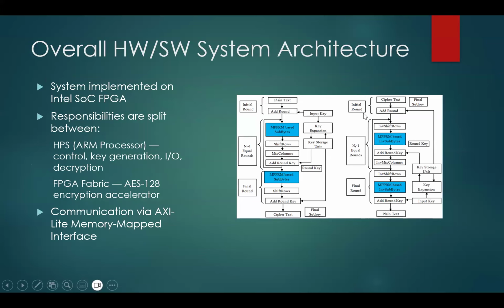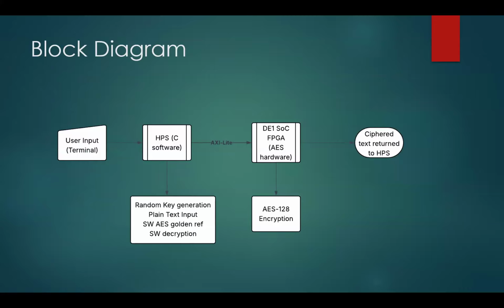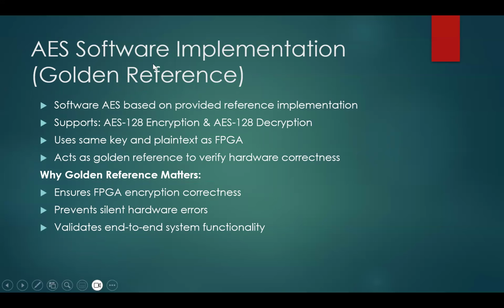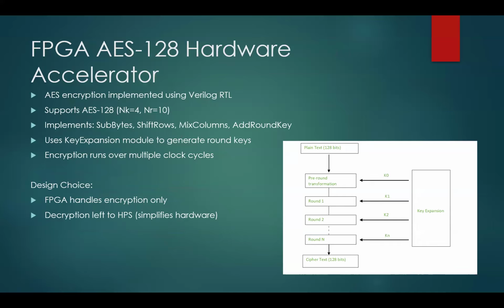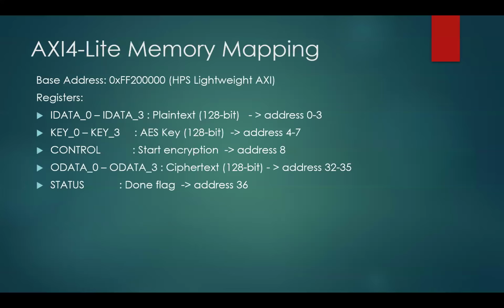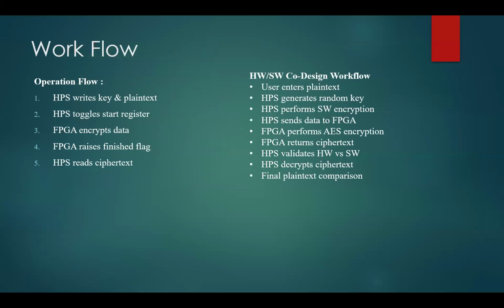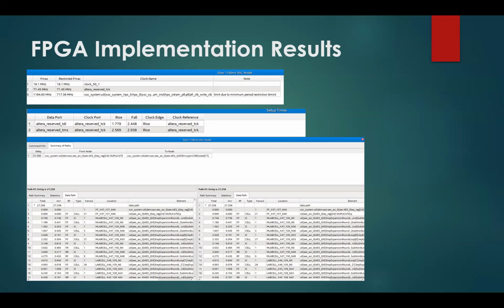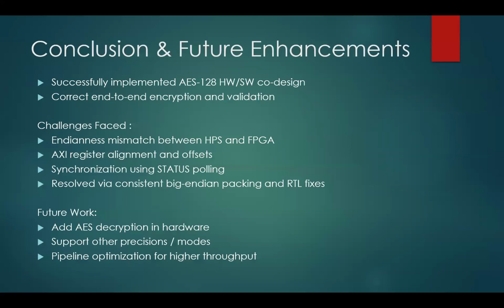FPGA_project_video2